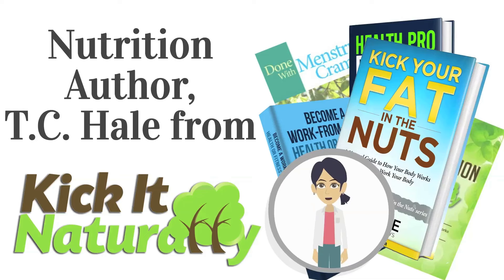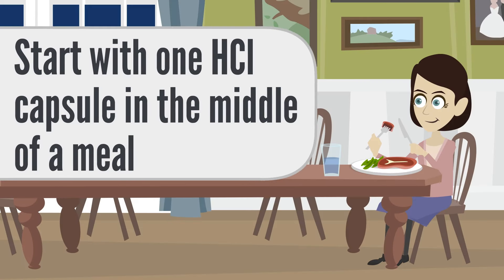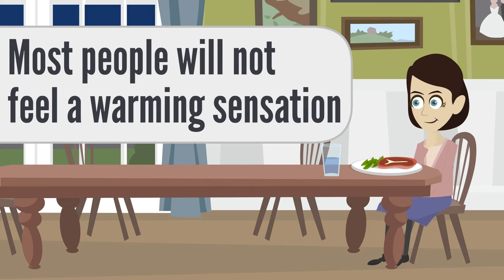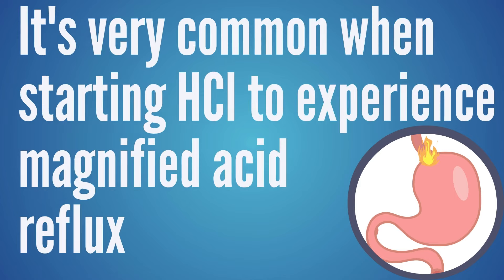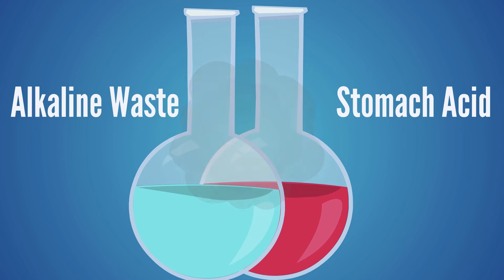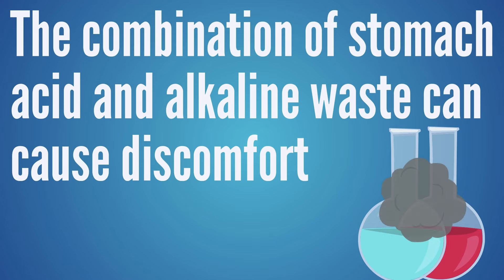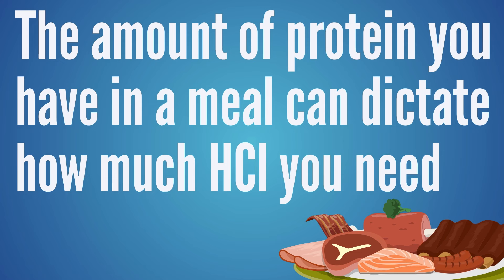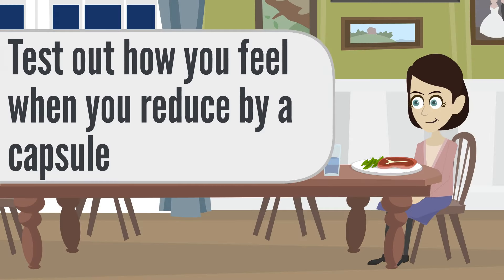When is it Time to Stop Supplementing with HCL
If you’re supplementing with Betaine HCL, you might be wondering, When is it Time to Stop Supplementing with HCL .  If you’ve improved your digestion with HCL supplements, but you’re not sure how long you should take HCL supplements, this video will give you insights into how to know when to stop using HCL.

If you feel like you have hypochlorhydria, low stomach acid, not enough stomach acid, stomach acid, acid reflux, GERD, bloating, constipation, gastritis, pancreatitis, or other issues that can come from low stomach acid, this video will give you insights into how to watch these symptoms to gain insights into the right HCL dose to use or when to reduce your dose of HCL, or stop using HCL altogether.